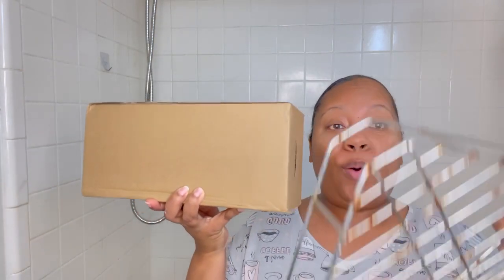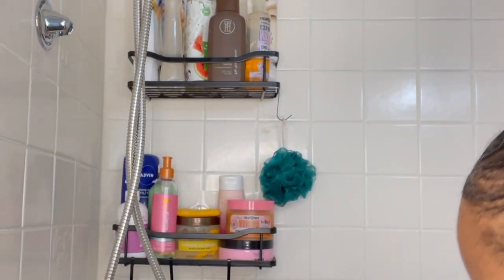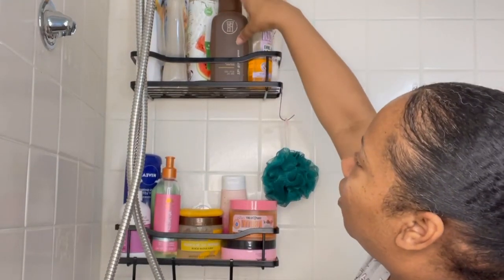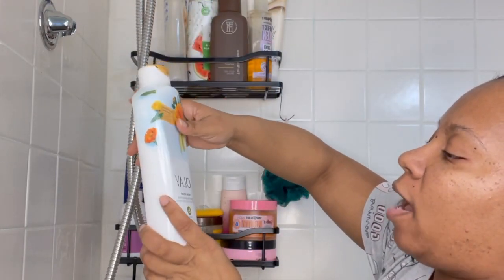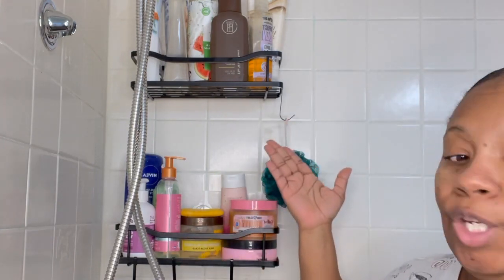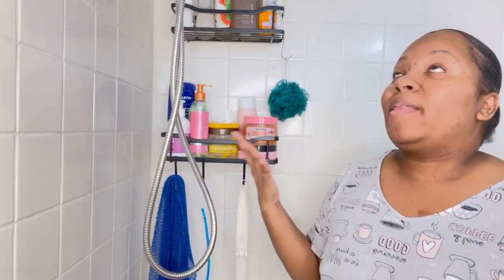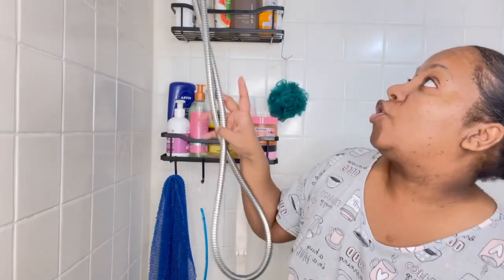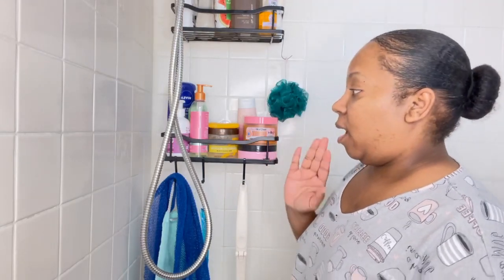MY SHOWER ORGANIZATION 2023 | ORGANIZE WITH ME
- hey sunshine 🌞 today I will be sharing my shower organization 2023. If you want to see my shower organization, keep on watching .

SHOWER ORGANIZER🌞

Shower Organizer Products
- organizing shelves
- Shower head
- bath pillow

- African Braid Sheen
- Hair Jam

- Vitamin E
- Soap & Glory body butter
soft soap body wash
- curls scalp treatment
- Soap & glory sugar scrub
- Soap & Glory bath oil
- Necessaire body wash
- Dove Vanilla & shea body wash
- Bath Loofah
- Foot Brush
- Exfoliating wash cloth
- african wash cloth
- Dial Anitibacterial Soap
- down there feminine wash

Perfume
- Tease "Sugar Fleur" perfume
- Tease Sugar Scrub

BOOKS I RECOMMEND 📚 ⬇️
📕 I Am Enough Self Love Journal:
📚I AM ENOUGH BOOK:
📕MOMS The Original Entrepreneur:
📚You are a badass at making money

1.) Lightning Ring Light
2.) USB Gaming Microphone
3.) iPhone 12
4.) Sony Camera

If you see links like this ) All products that I mention, I have tried and love! But, thanks in advance for supporting my channel! love you sunshine